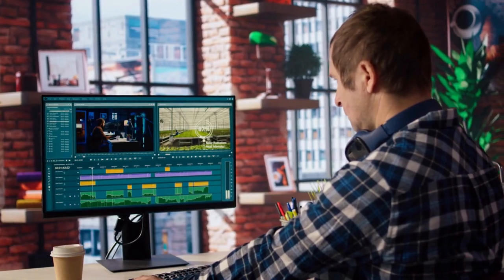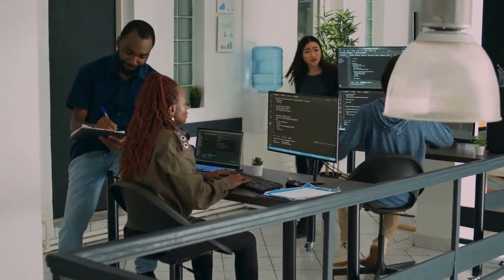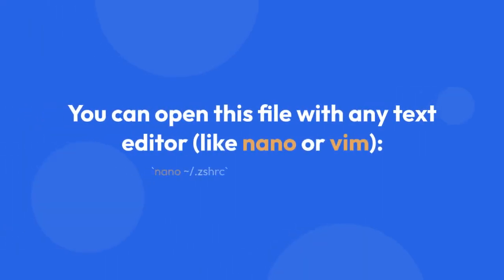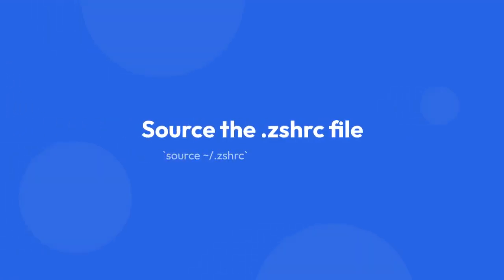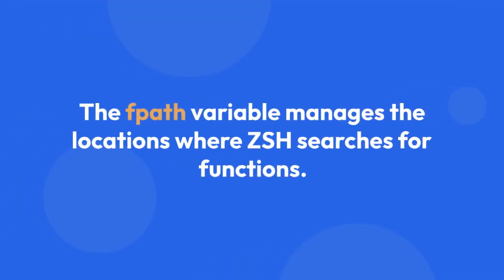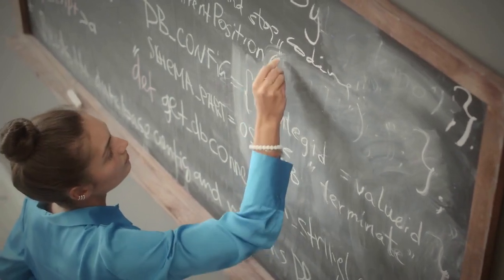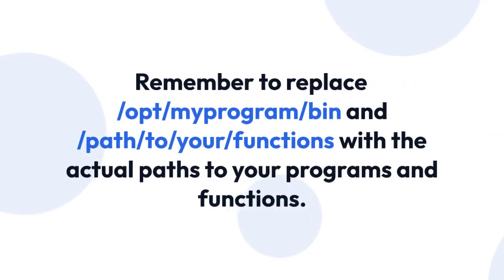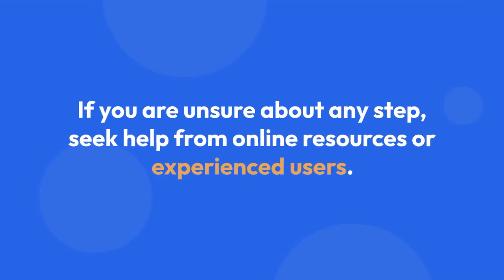Adding a New Entry to the PATH Variable in ZSH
In this tutorial, we will learn how to add a new entry to the PATH variable in ZSH. The PATH variable is crucial for locating executable files in Unix-like operating systems. By adding a new entry to the PATH variable, you can ensure that your custom scripts or executables are easily accessible from the command line. Watch this video to discover the step-by-step process of modifying the PATH variable in ZSH and optimizing your workflow.